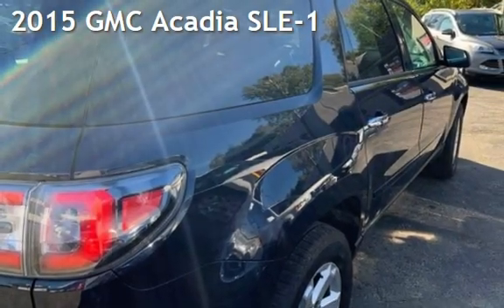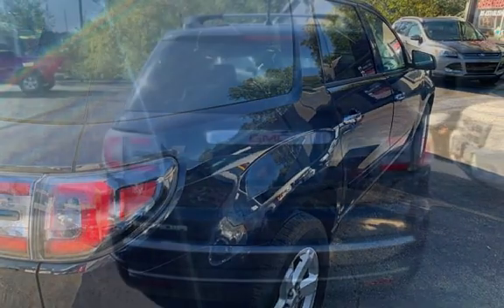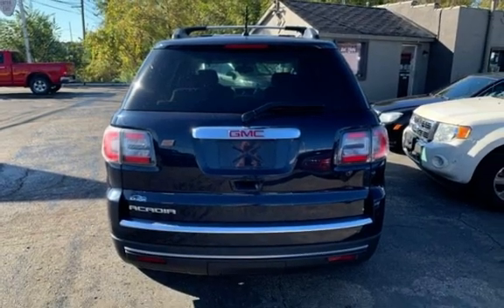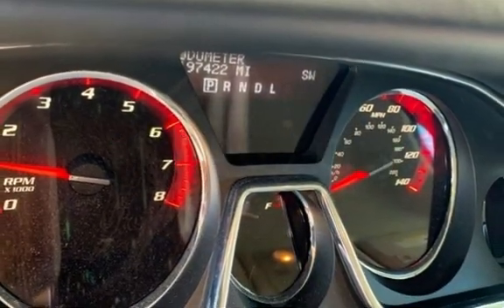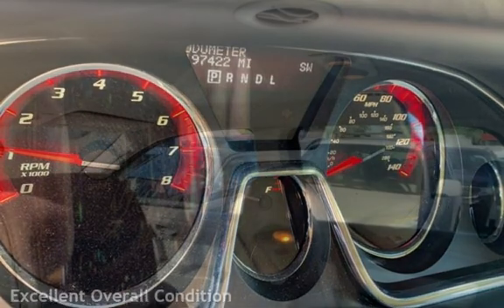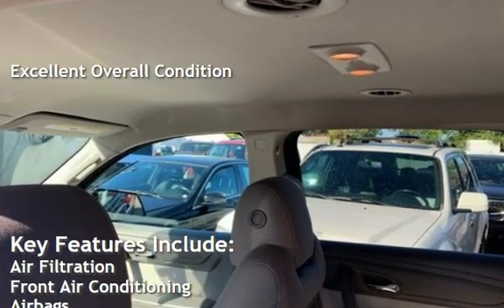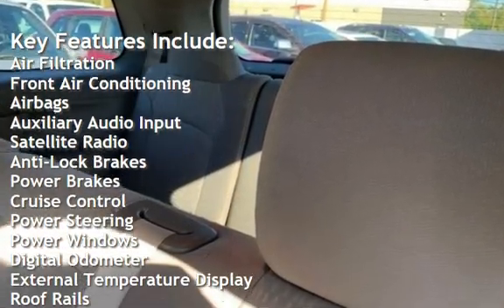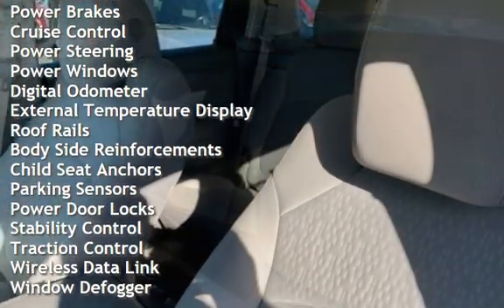2015 GMC Acadia SLE-1 for sale in CLINTON TOWNSHIP, MI